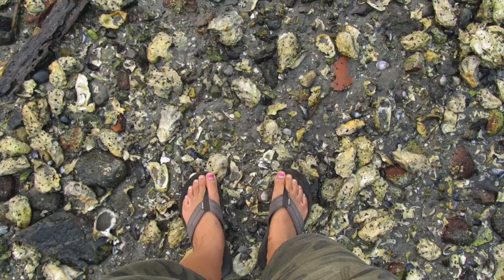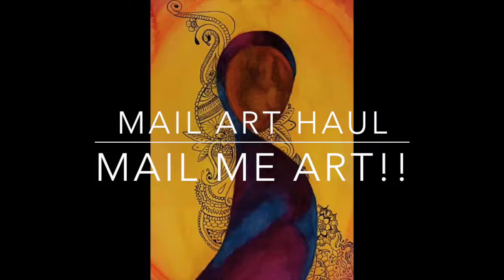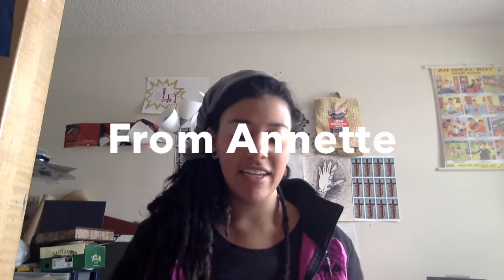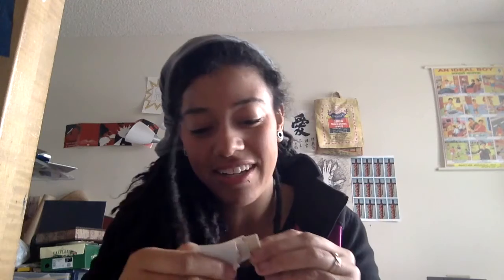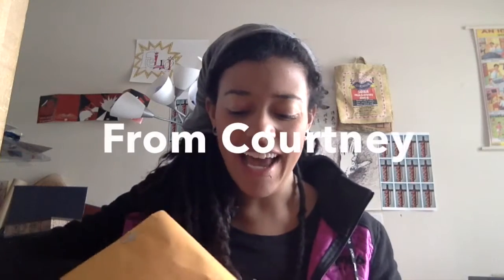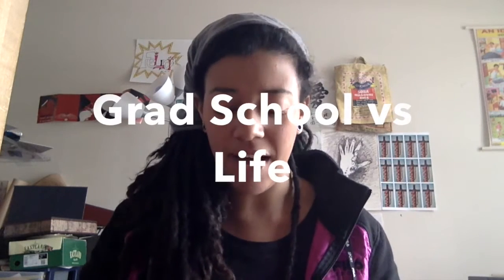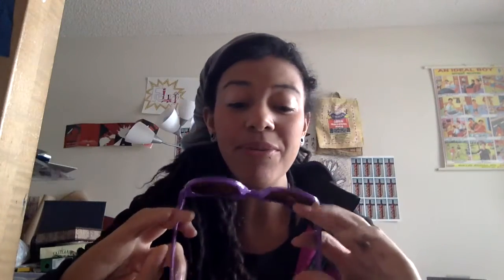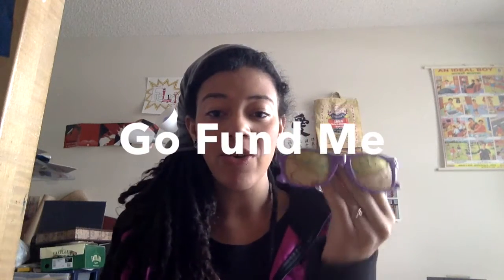PO Box Mail Art Haul - Mail Me Art!!!!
Richland, WA
99352

and
Aneetee Bouchey

If you want your art to be featured in a future video send me something and I will share it. Also let me know if you want me to cover your address and name (otherwise I will share your name).

Richland, WA
99352